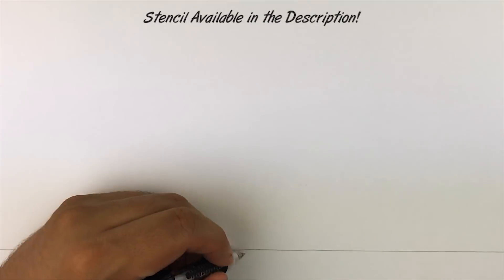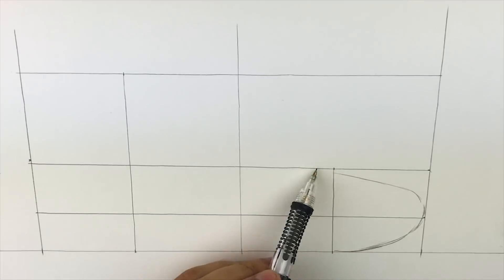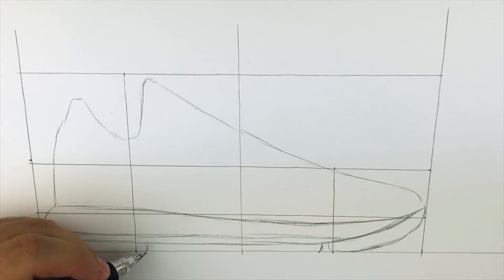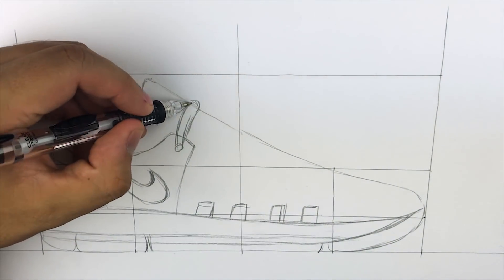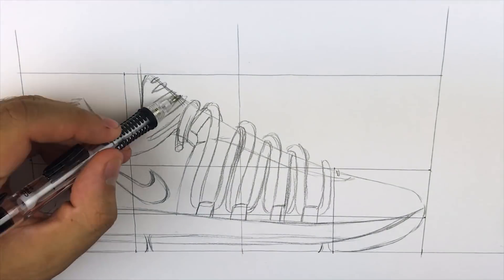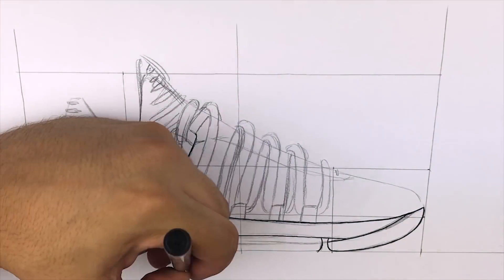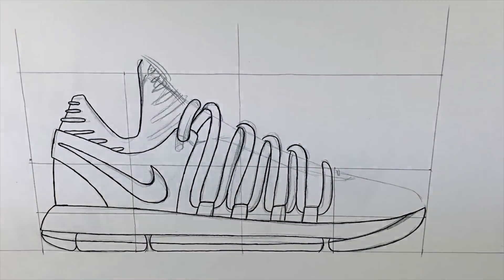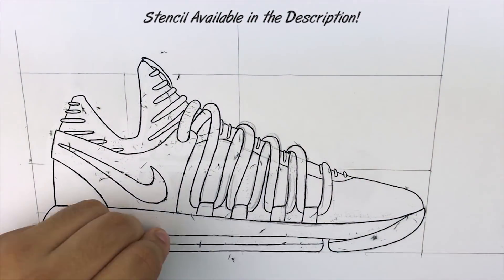How To Draw - Step by Step: Nike KD 10 w/ Downloadable Stencil